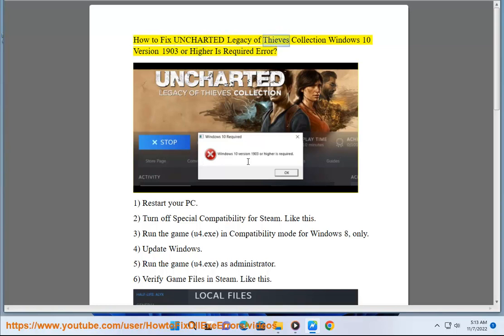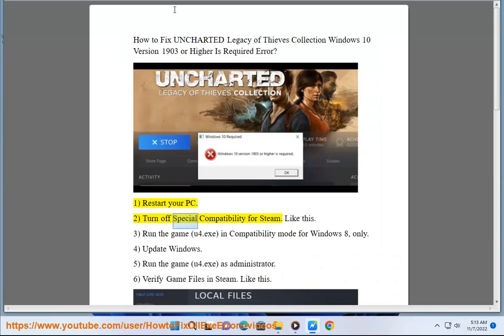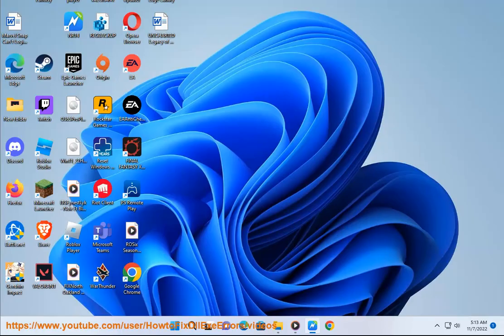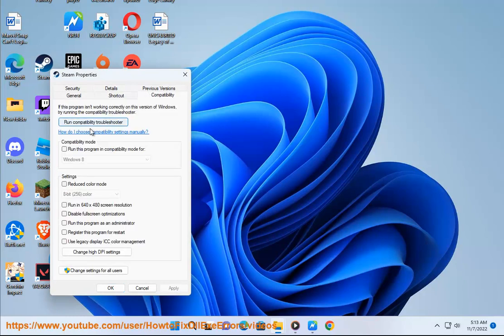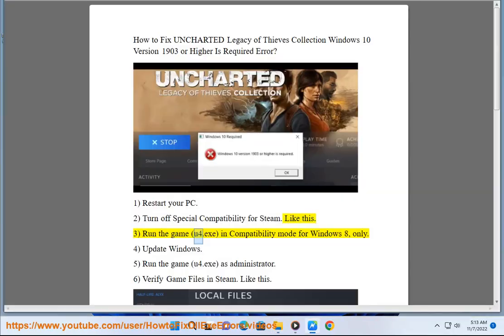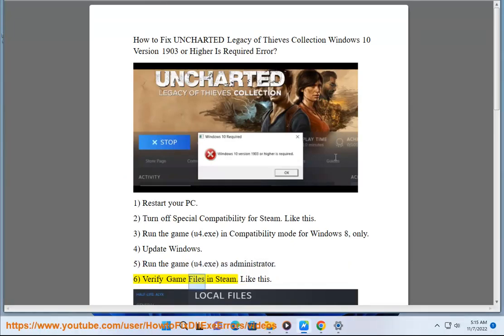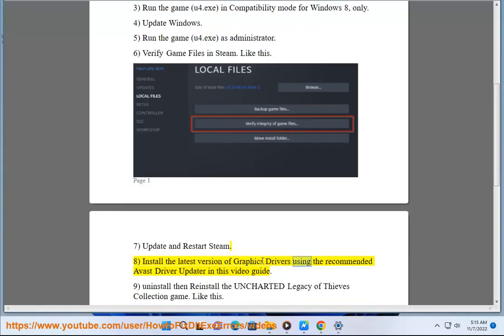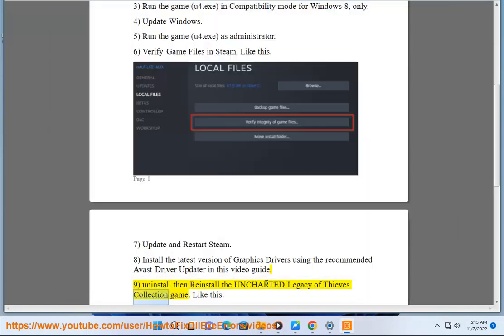Fix UNCHARTED Legacy of Thieves Collection Windows 10 Version 1903 or Higher Is Required Error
Here's how to Fix UNCHARTED Legacy of Thieves Collection Windows 10 Version 1903 or Higher Is Required Error. Run Avast Driver Updater@ to keep your device drivers up-to-date, easily & effectively.